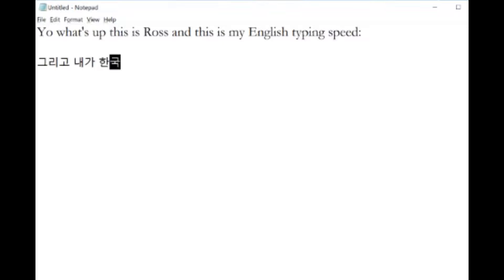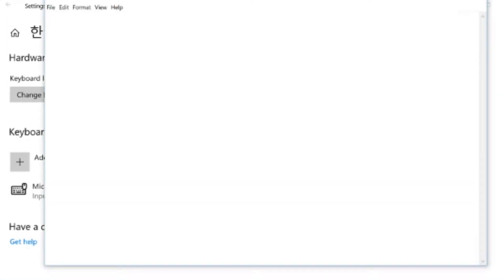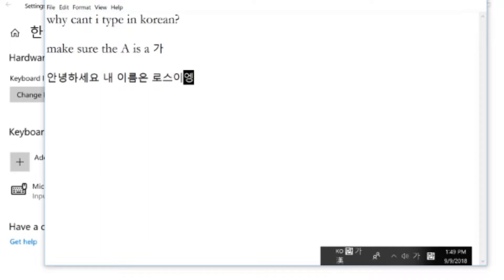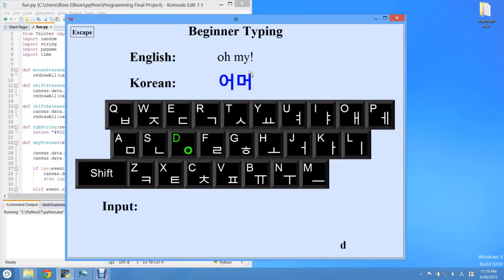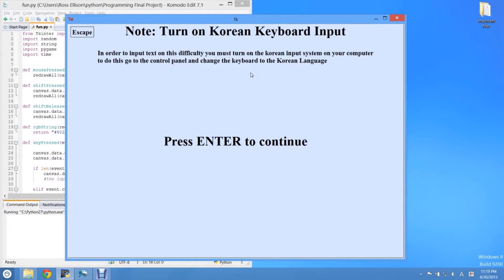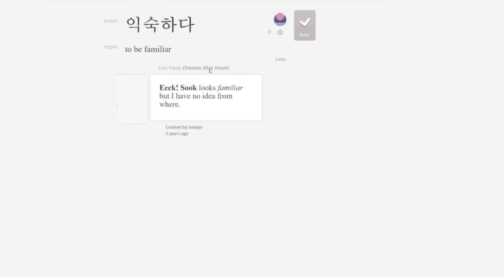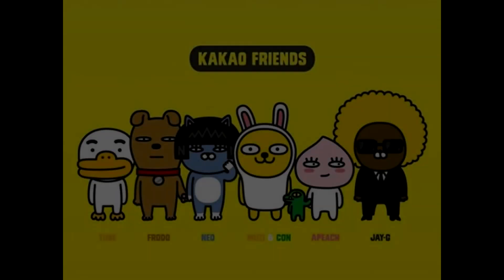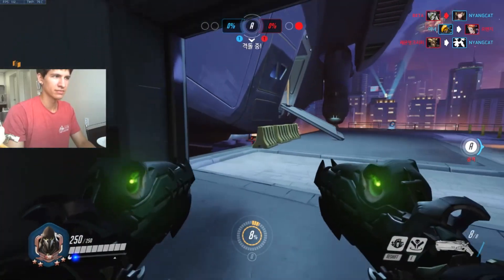Learn Korean Keyboard Typing in 2018 + Top Korean Characters in Kpop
It was originally my 15-112 Carnegie Mellon Programming Project, but it will get the job done.

Use Anki and Memrise, make sure to use their typing options.
Practice along with pushing yourself will help improve your typing speed.